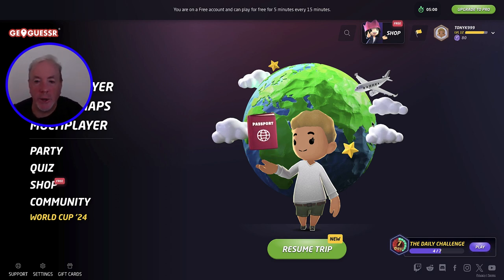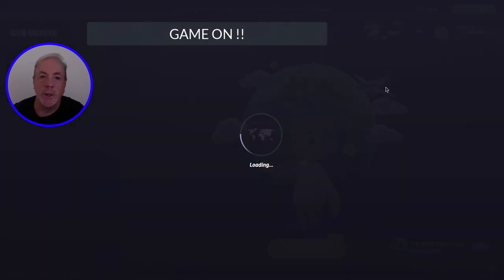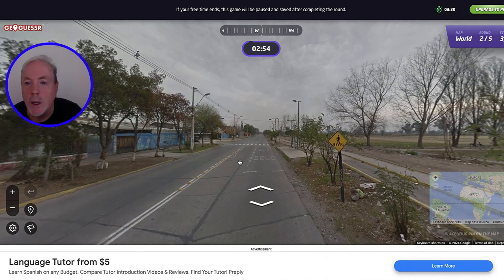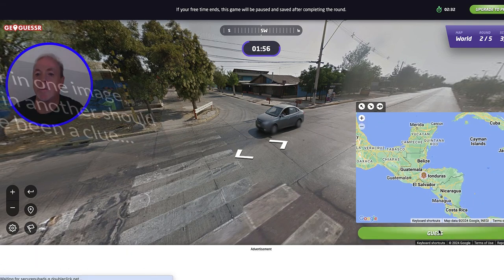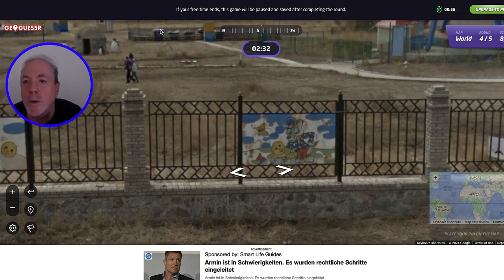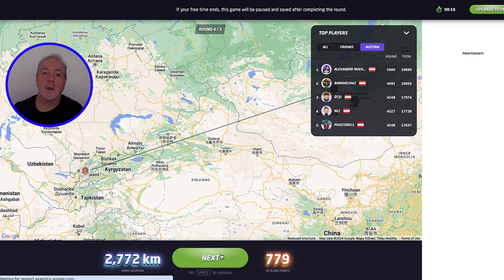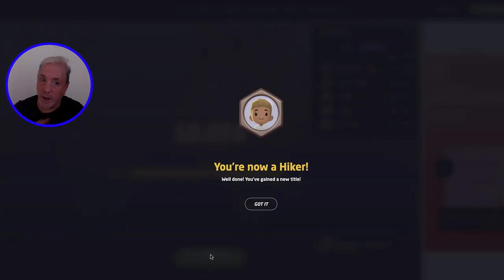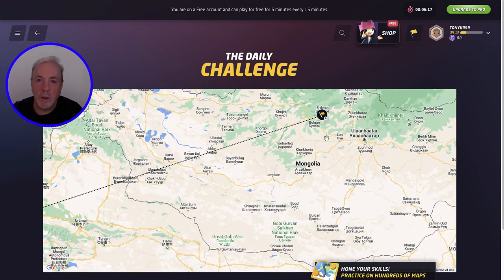GeoGuessr for Beginners !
GeoGuessr for Beginners !   This fun travel / geography game is built off of Google Maps and Google Street View. We see lots of videos where people are guessing exact locations in seconds. I find that  challenging to believe... at least for mere mortals like you and me. So, let me walk you through the basic of the Daily Challenge game offered by GeoGuessr and show you have I walk through the game and look for hints that get me close (most of the time ) to the location !

☞ Travel Tip #1: When sending money overseas, use Wise. I have for several years, and it saves a bundle over traditional banks.

☞ Travel Tip #2: Get a United/Chase MileagePlus Card and earn travel faster

Because sometimes a VPN will get you really low prices on flights by you "being" in another country !

☞ Electronic Gear

Video Camera: DJI Pocket 2
Phone/Camera: iPhone 11 (14 is most recent)
Drone: Mavic Mini rocks !
GoPro 4 (old but awesome little cube): Hero 12 is it these days
Gimbal stabilizer is the Hohem iSteady
SD Card is 256GB coz drones use a lot...
Bike computer since we are always cycling (Garmin 830) !

00:00 Introduction
01:59 Game Play
09:51 Summary